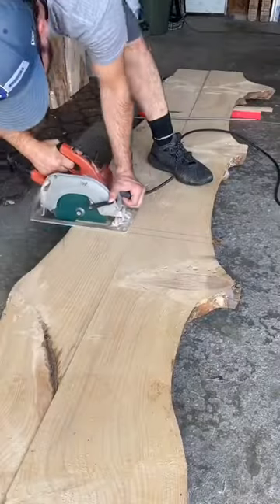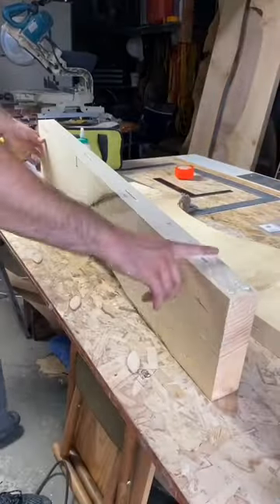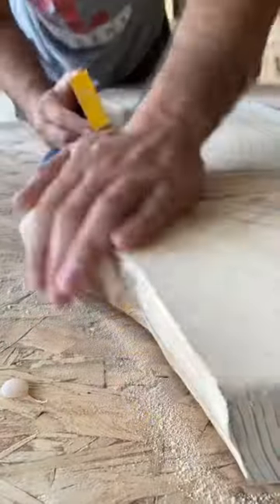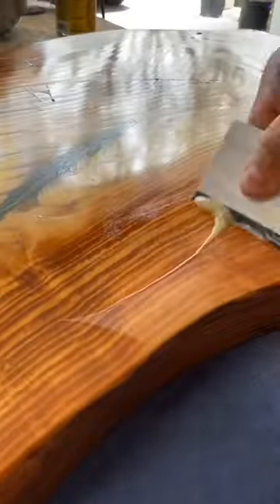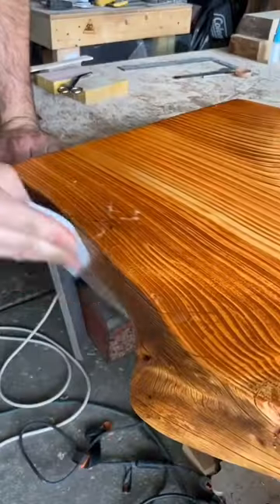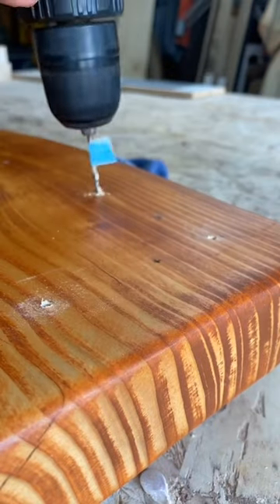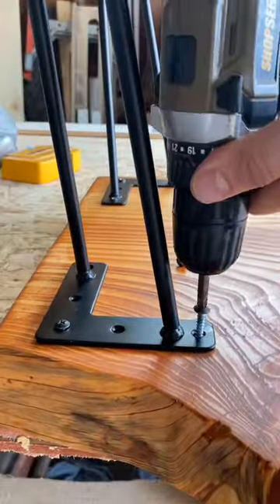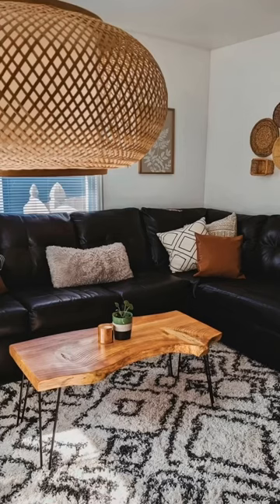Making an Affordable Live Edge Table